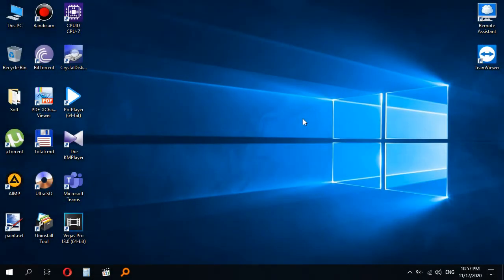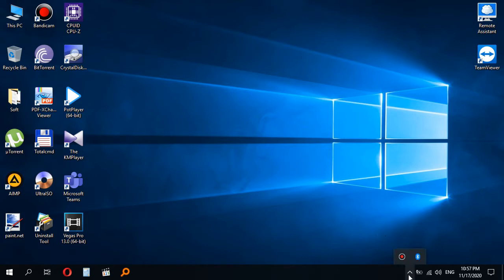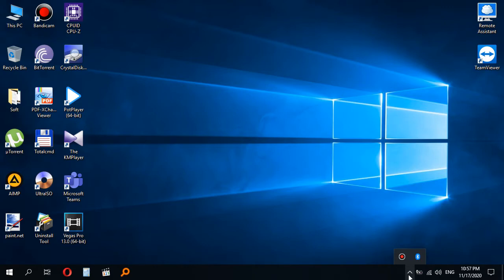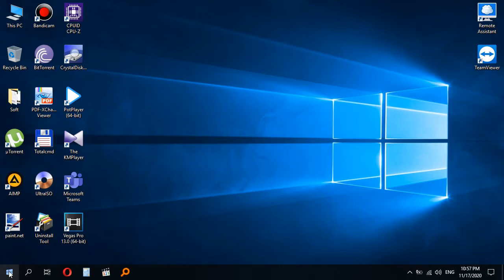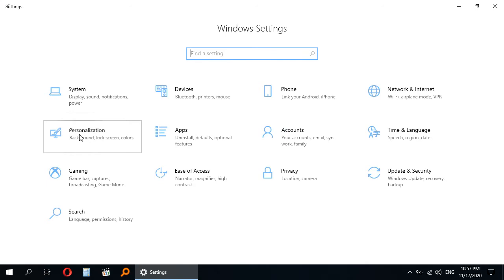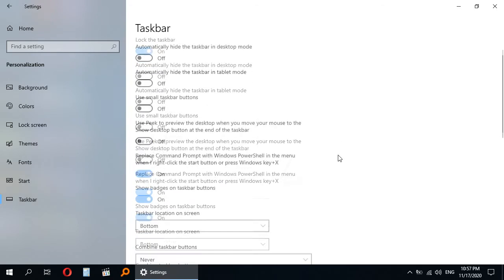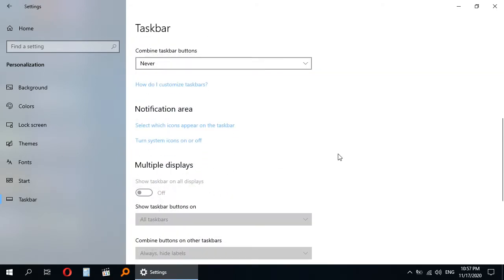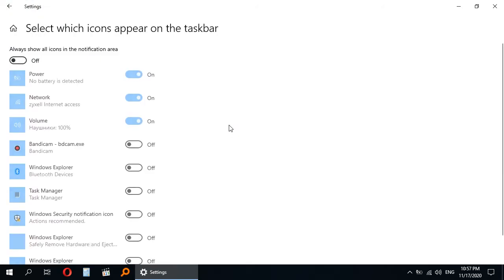How to Turn System Icons ON or OFF